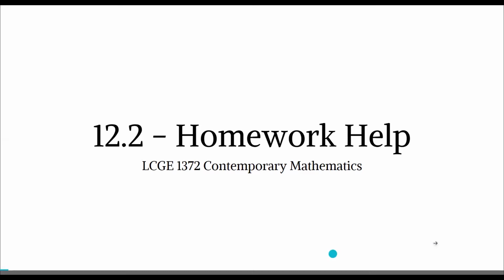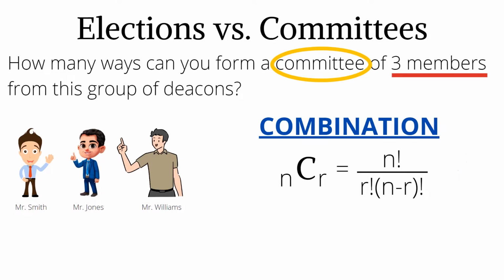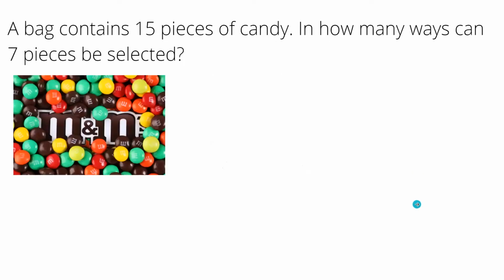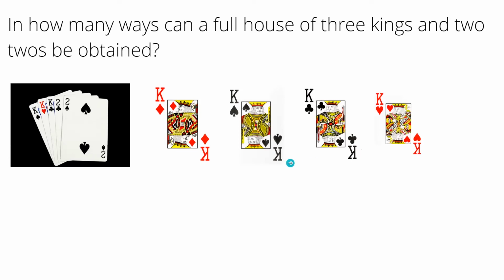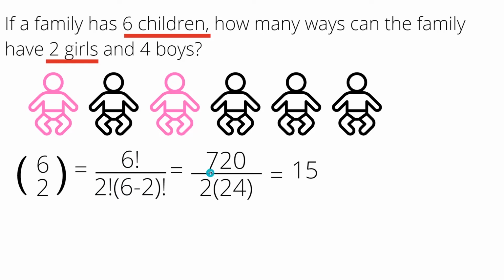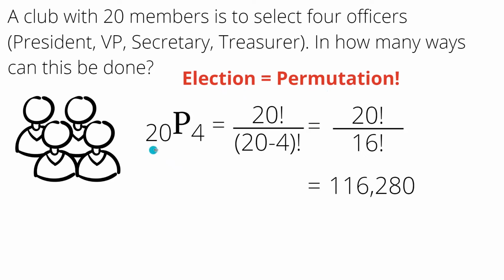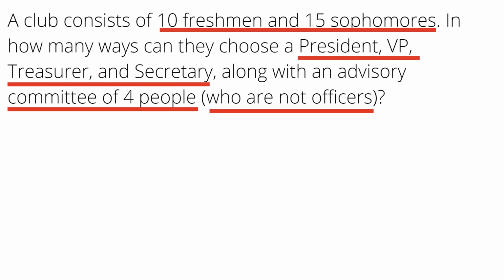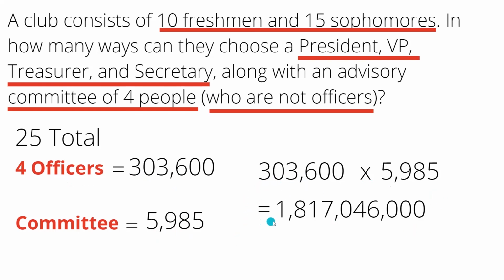LCGE 1372 Sec. 12.2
LCGE 1372 Contemporary Mathematics
Sec. 12.2 Homework Help